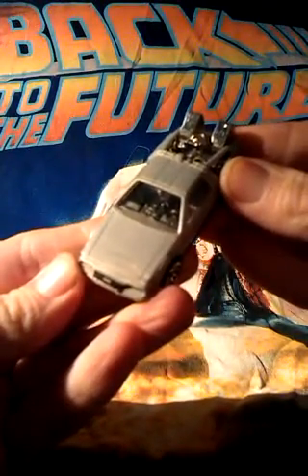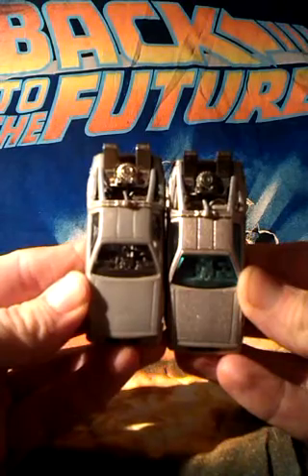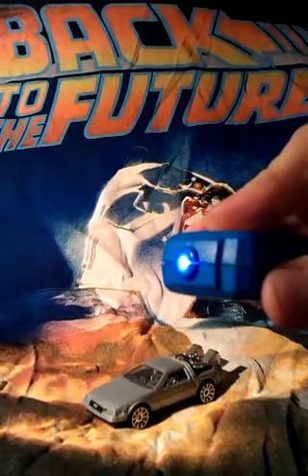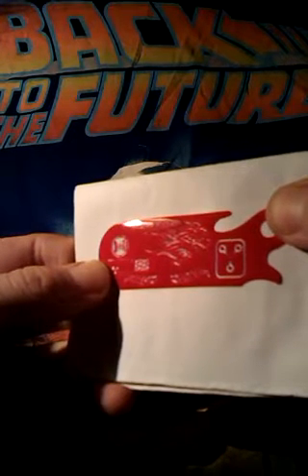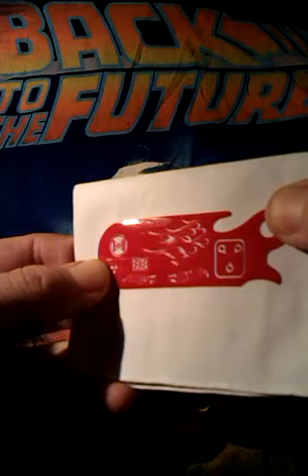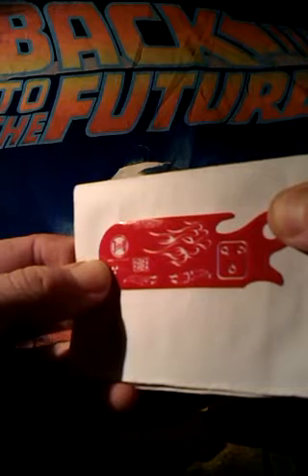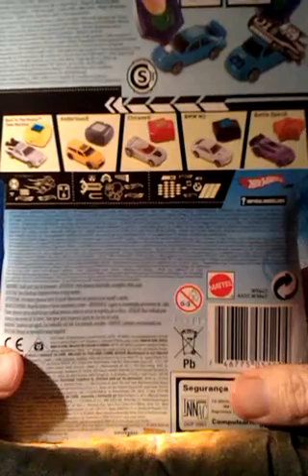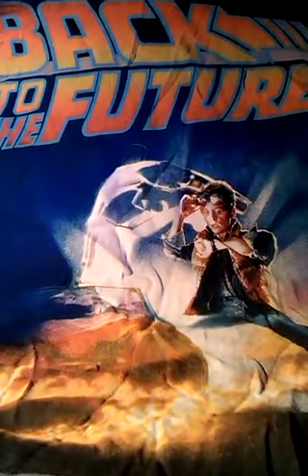A LOOK AT HOTWHEELS DELOREAN LIGHT SPEEDER.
This is a look at a Hotwheels Delorean Light Speeder from Back To The Future.